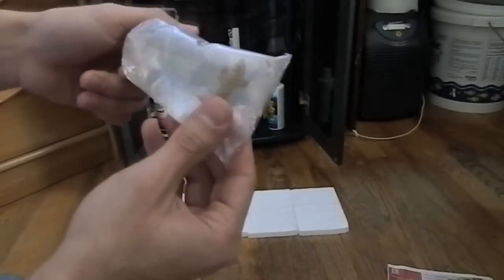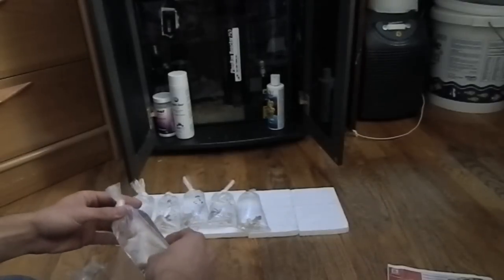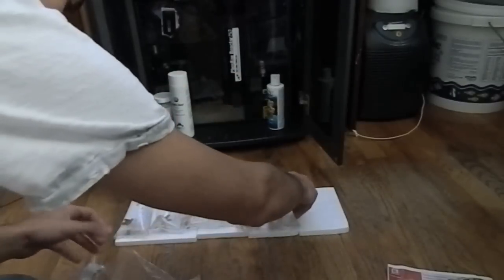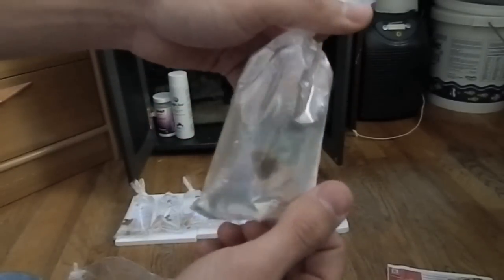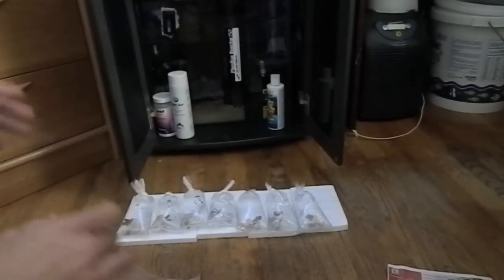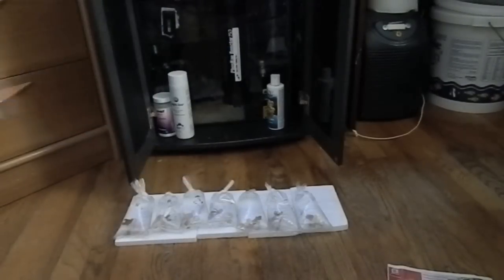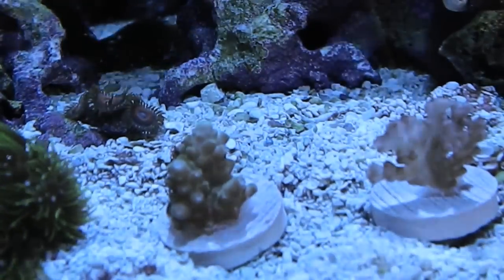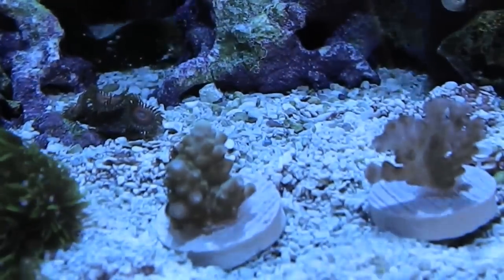Mr Coral SPS Order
An un-boxing video of my latest order.  I placed another order with MrCoral.com. A fully SPS order.